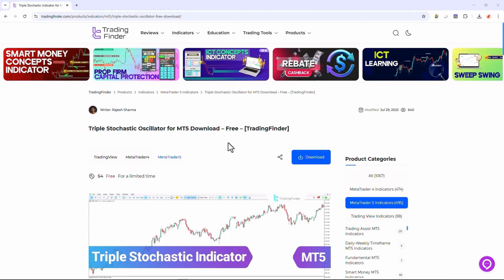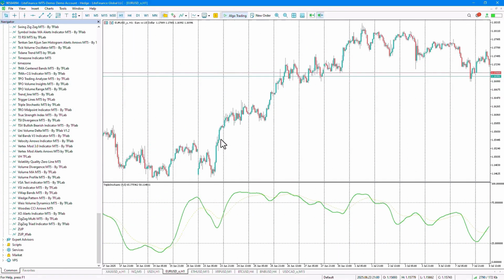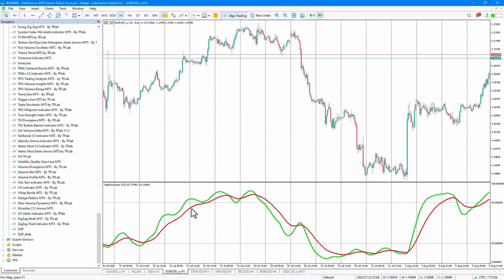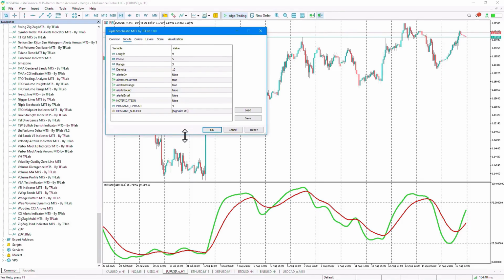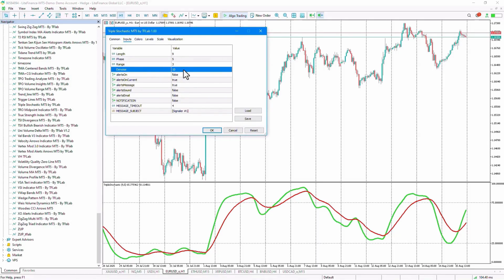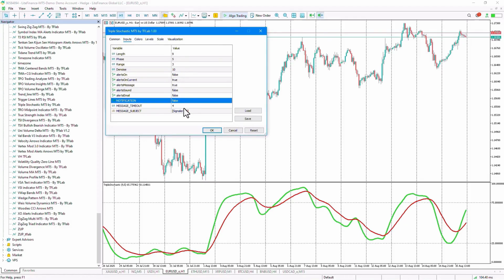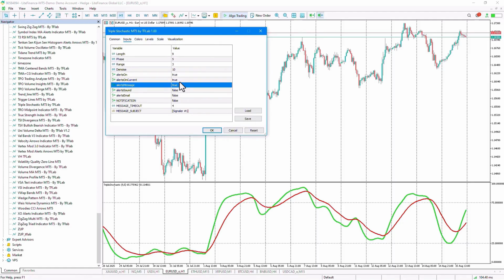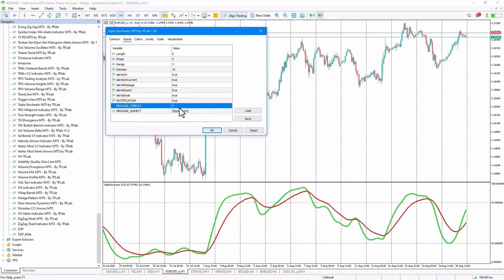📌 Triple Stochastic Oscillator for MT4/5 – Free – [TradingFinder]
💎 Download the Triple Stochastic Oscillator for MT4/5 completely free!

✨ This powerful indicator helps traders spot market trends, identify overbought and oversold conditions, and detect potential reversal points.

🔹 Ideal for Forex traders looking to enhance their strategies and improve entry and exit timing. Easy to install and compatible with all MT4/5 platforms, this tool can take your trading to the next level.

00:00 Intro
00:15 Download Triple Stochastic Oscillator Indicator
00:35 Add indicator to metatrader
00:45 Explanation about Indicator
02:40 Movement range
03:30 Alert status
04:45 Notification setting